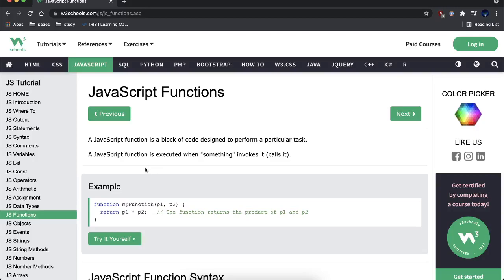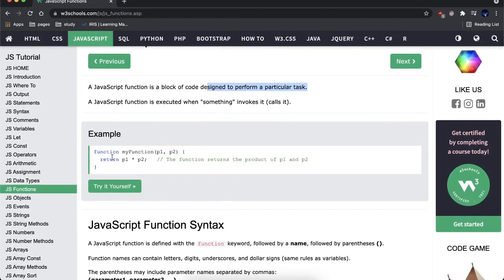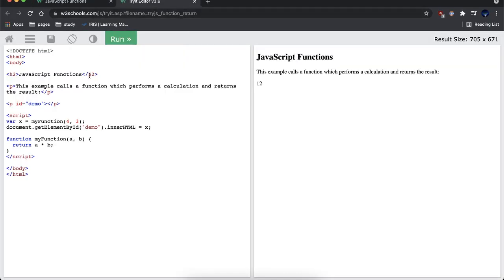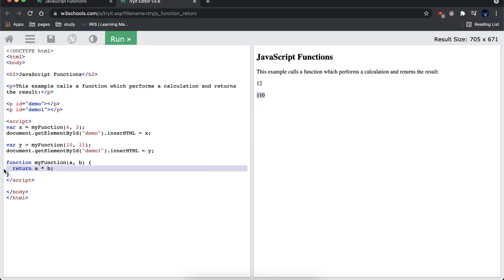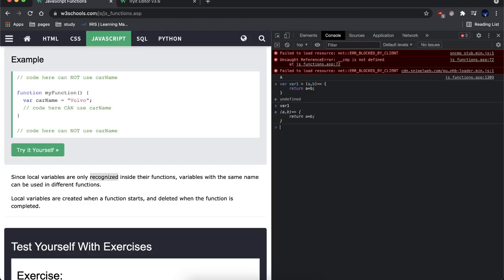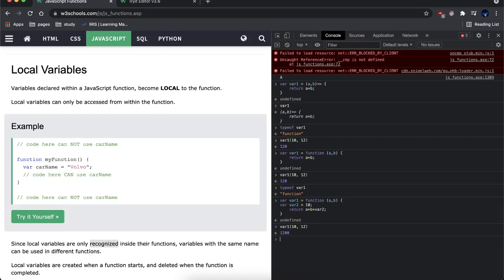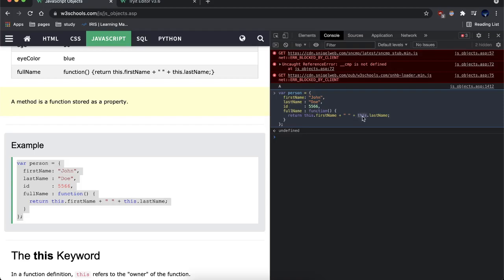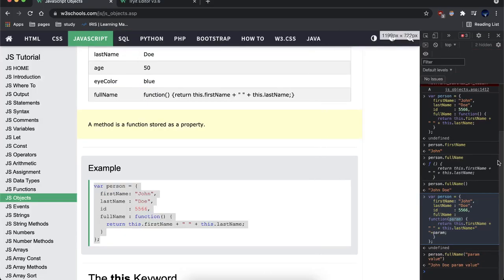Functions & Objects - JavaScript Documentation Part - 5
A JavaScript function is a block of code designed to perform a particular task.

A JavaScript function is executed when "something" invokes it (calls it).

Example
function myFunction(p1, p2) {
  return p1 * p2;   // The function returns the product of p1 and p2